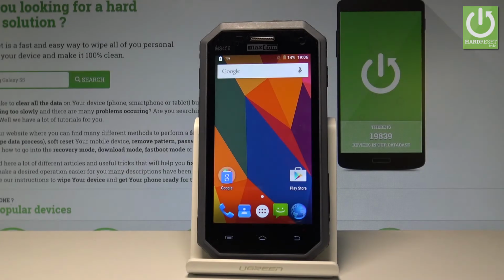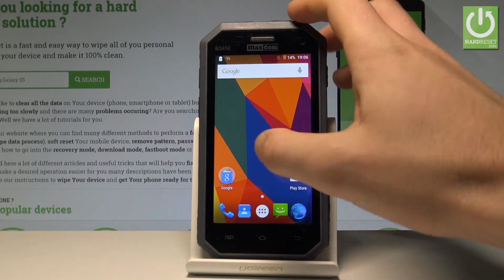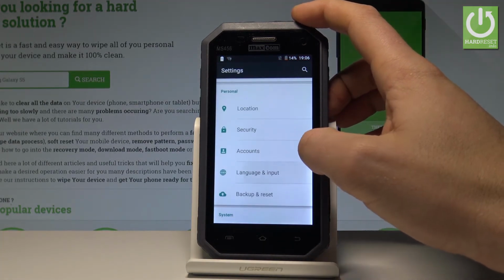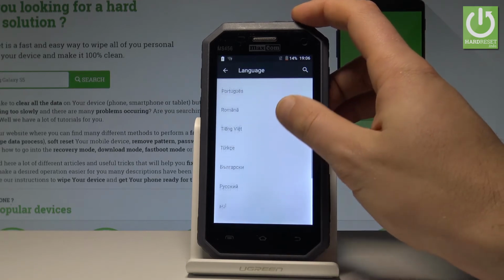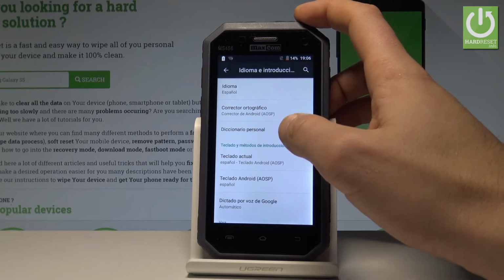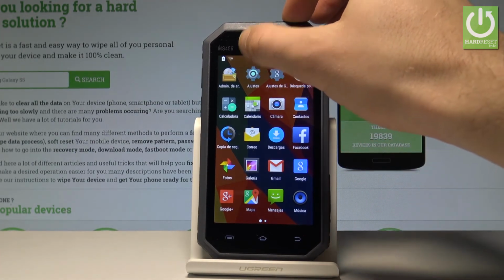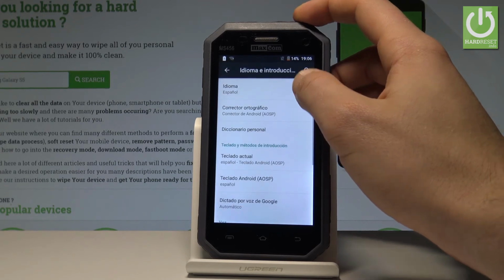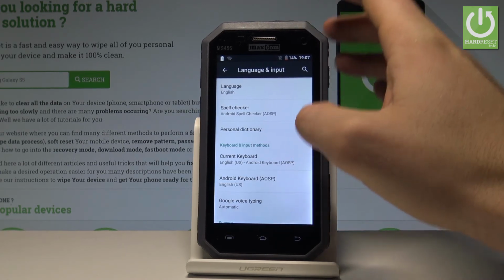How to Change Language in MAXCOM MS456 |HardReset.info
How to set up language in MAXCOM MS456? How to choose language in MAXCOM MS456? How to set up language in MAXCOM MS456? How to find the language settings in  MAXCOM MS456?

Find the MAXCOM MS456 Settings and select the Language options. Then you can select your language from the list. Choose your desire region and language. After this all icons on your MAXCOM MS456 should change language.